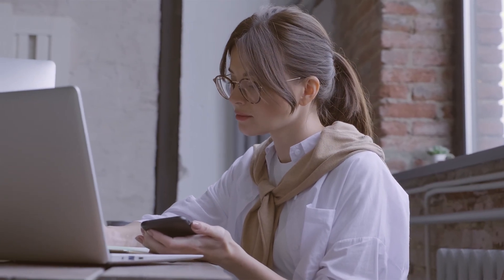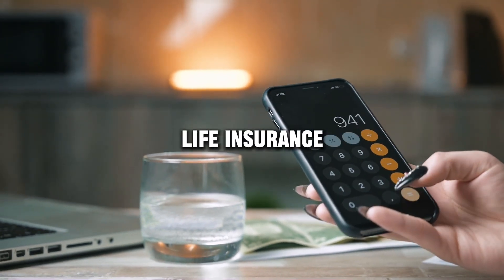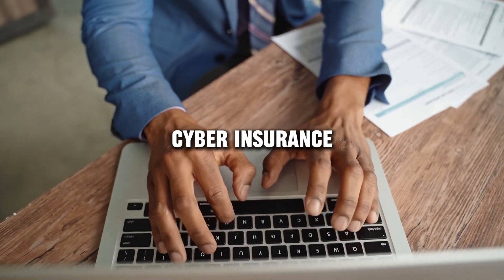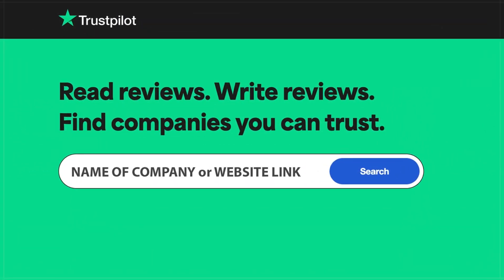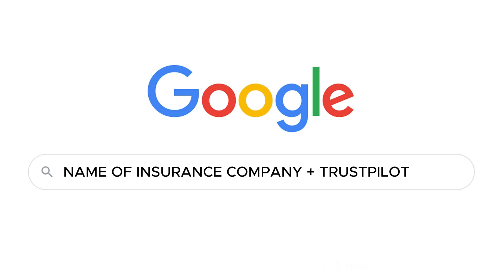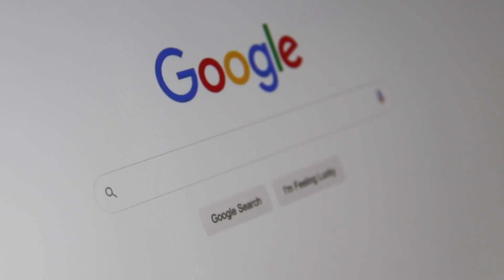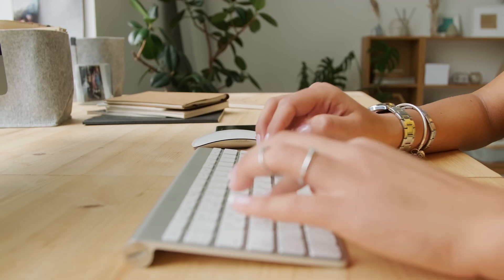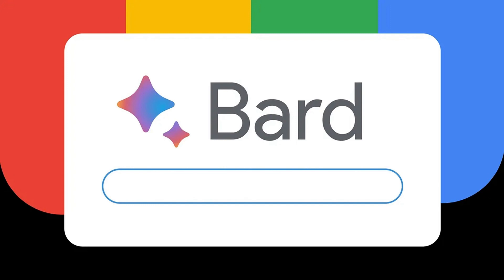Affinity Insurance review, pros and cons, legit, quote update 2024